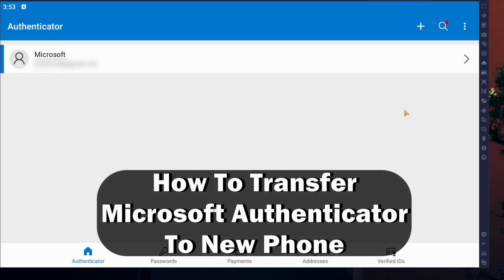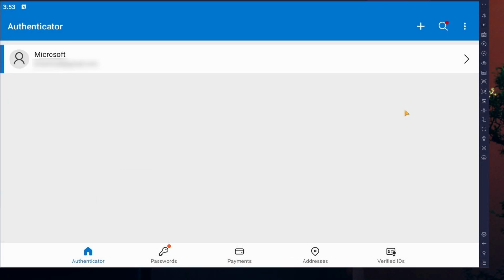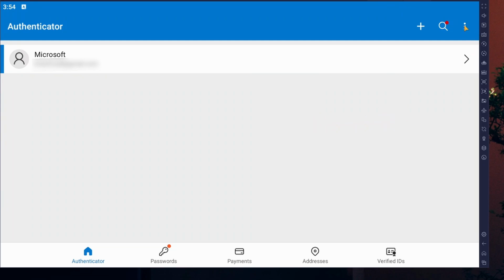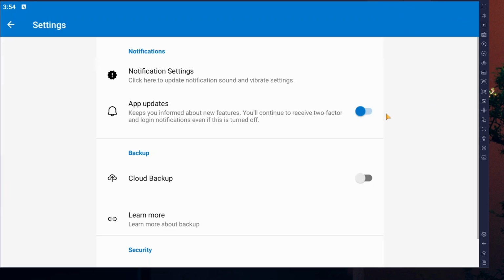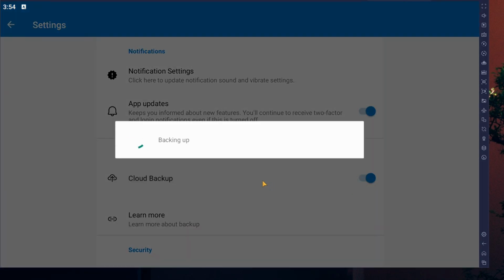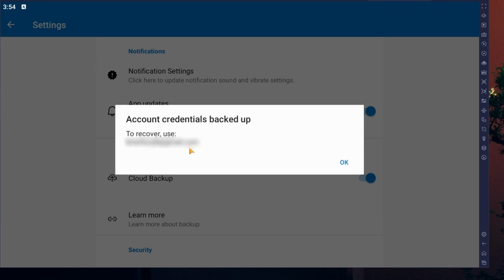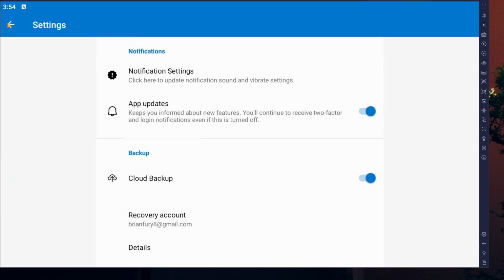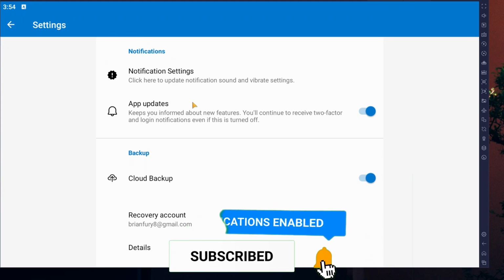How To Transfer Microsoft Authenticator To New Phone (2026) - Step by Step Tutorial!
In todays tutorial I show you how to transfer microsoft authenticator to new phone.